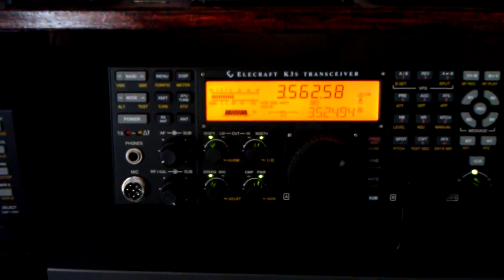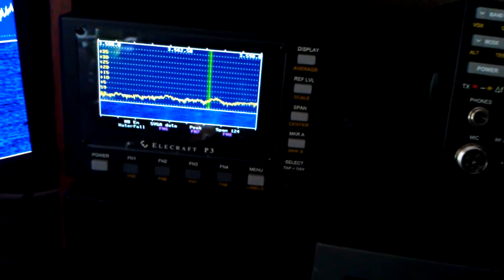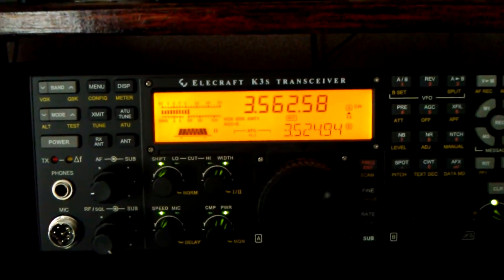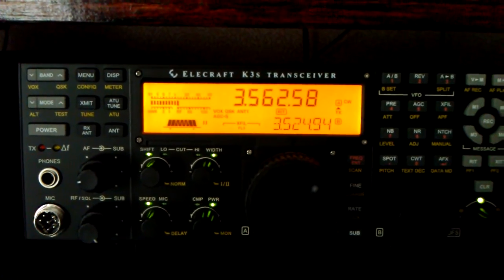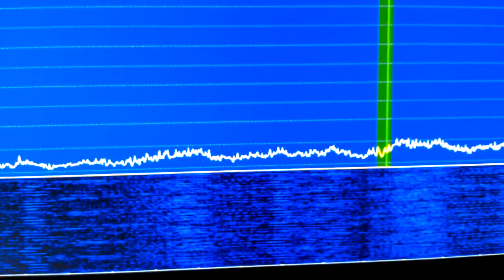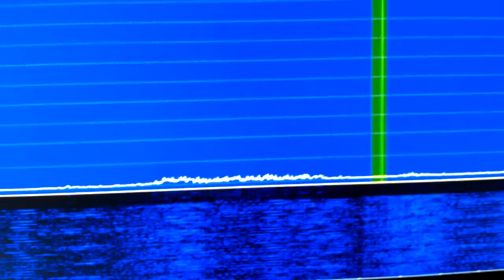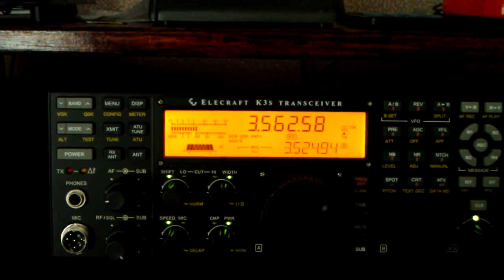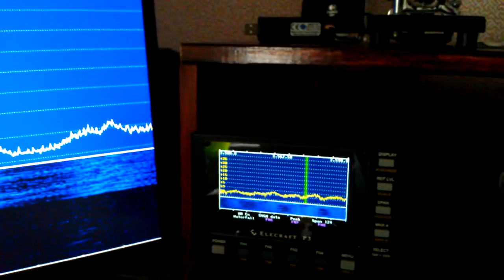Elecraft K3S and P3 Noise Blanker Demo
Some 80 meter line noise. Using the DSP NB in the K3S and the P3's internal noise blanker together to improve audible and visual results.